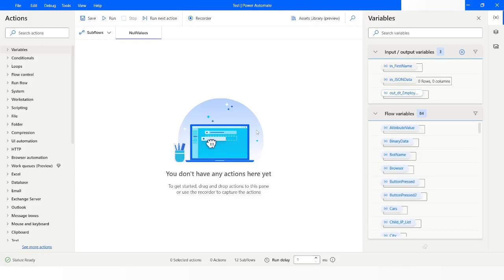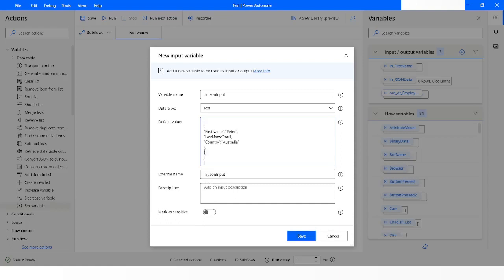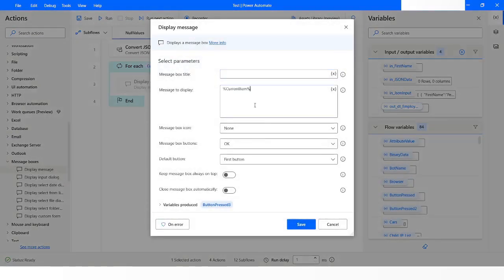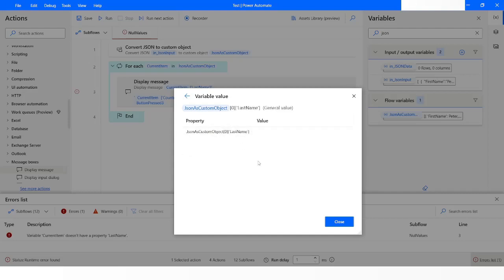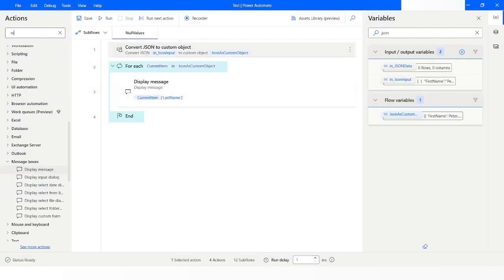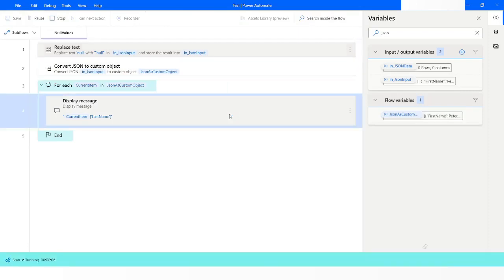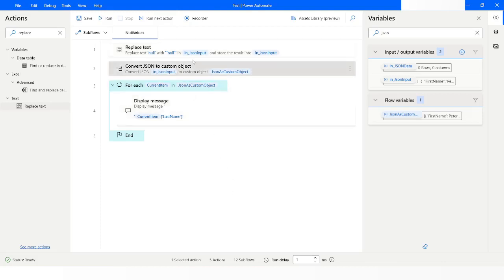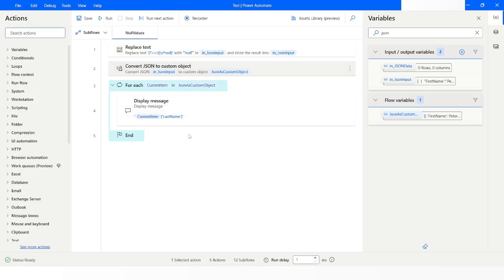How To Handle Null Values in Power Automate Desktop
In this Video, you will learn about how to handle null values in Power Automate Desktop. Please watch this video till the end to understand it completely.